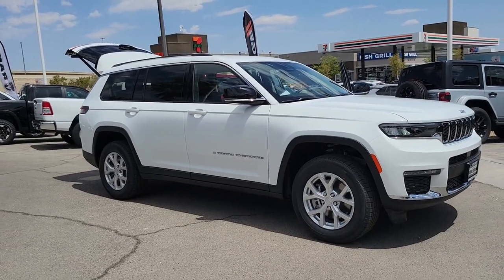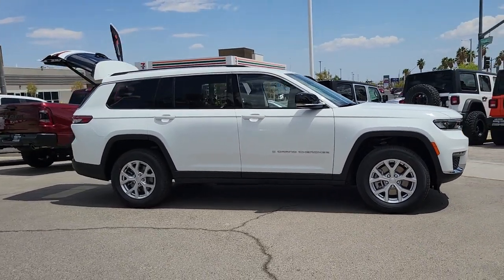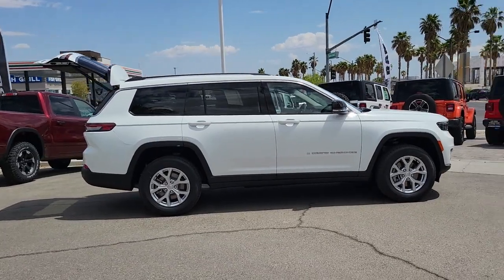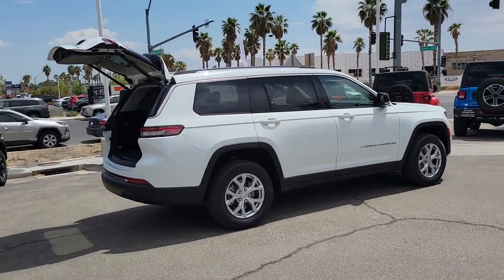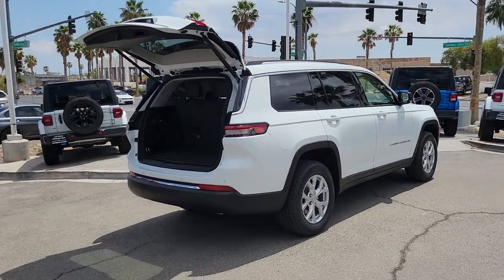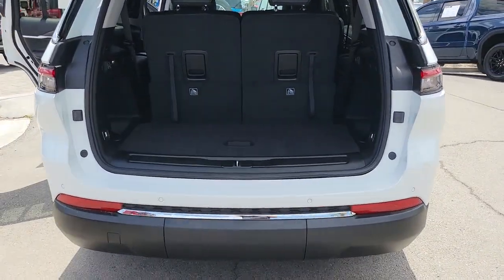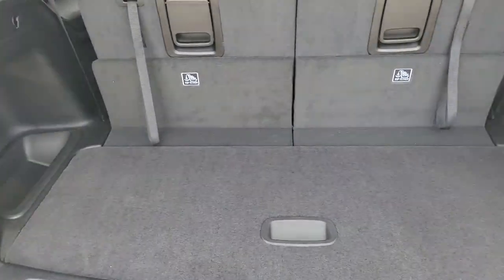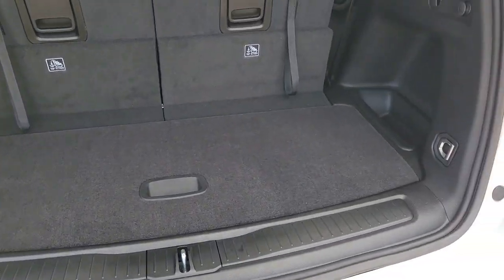2023 Jeep Grand_Cherokee_L Las Vegas, North Las Vegas, Henderson, Summerlin, Pahrump 00830599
Bright White Clearcoat New 2023 Jeep Grand_Cherokee_L Limited available in 6520 Centennial Center Blvd., Las Vegas, Nevada at Prestige CDJR. Servicing the Las Vegas, North Las Vegas, Henderson, Summerlin, Pahrump area.

Prestige CDJR
6520 Centennial Center Blvd

Bright White Clearcoat 2023 Jeep Grand Cherokee L Limited 4WD 8-Speed Automatic 3.6L V6 24V VVT Price includes the following incentives: $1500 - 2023 Jeep West BC Bonus Cash WECPA. Exp. 05/31/2023 $1500 - Retail Bonus Cash 23CPA1. Exp. 05/31/2023 $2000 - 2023 Jeep Bonus Cash 23CPA. Exp. 05/31/2023